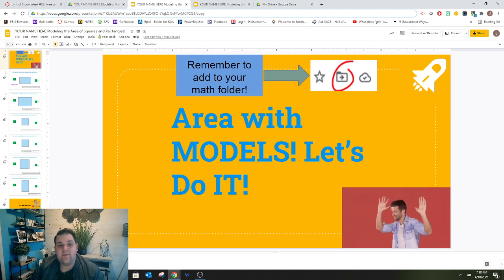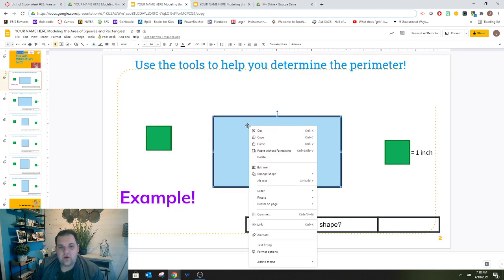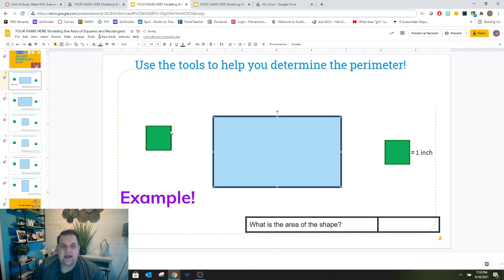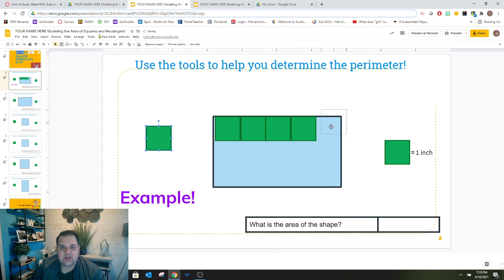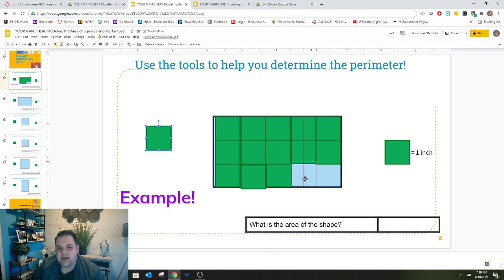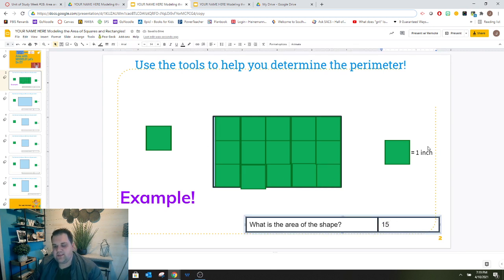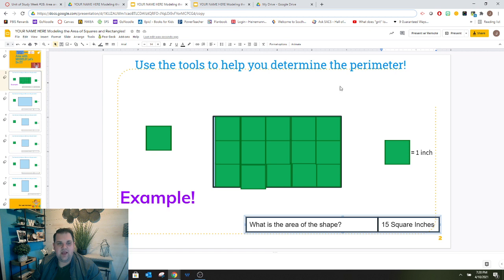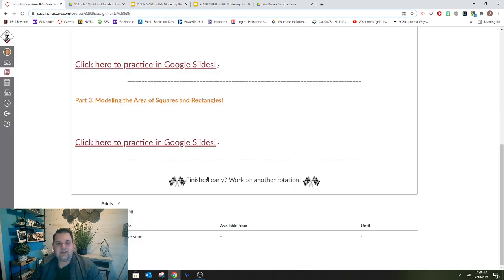Perimeter and Area of Regular Rectangles and Squares (UoS Part 3)